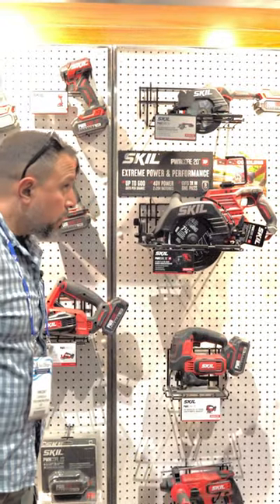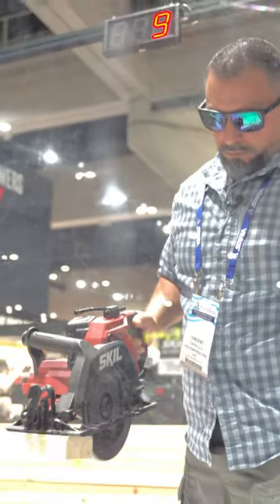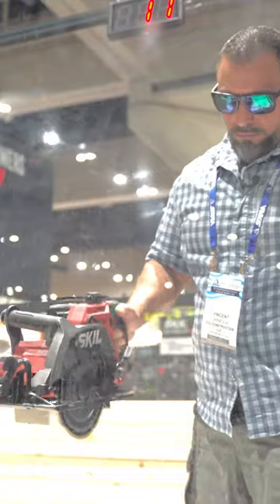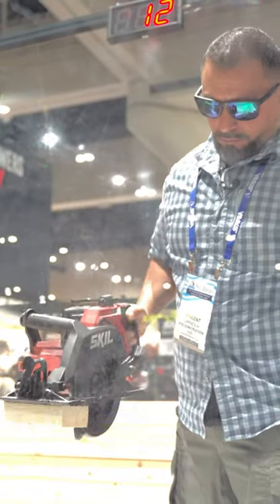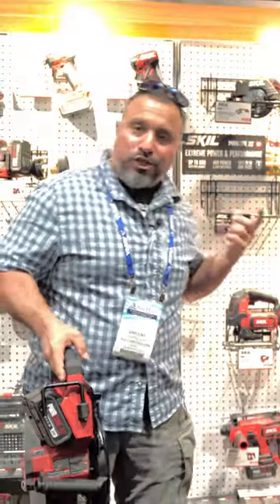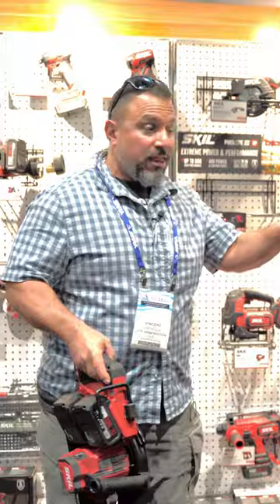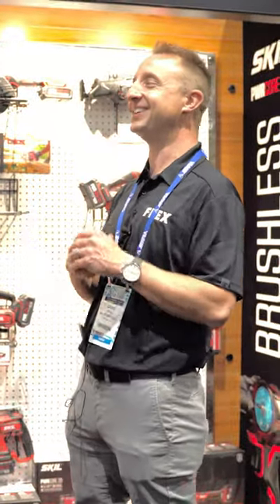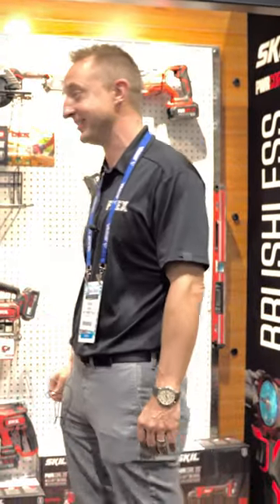Skil Circular Saw Gets it Right!